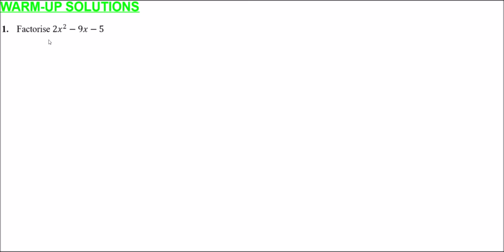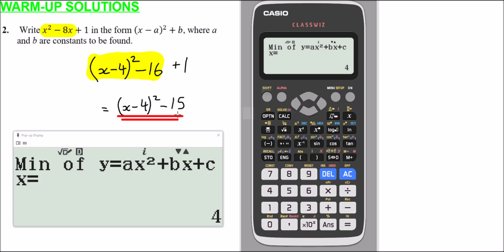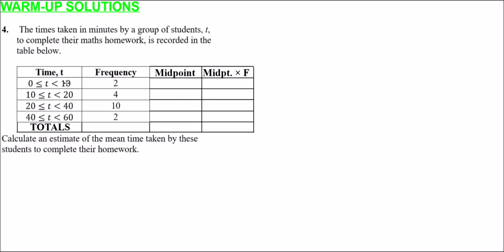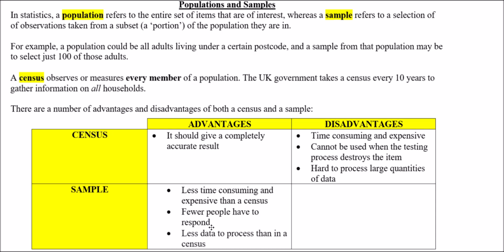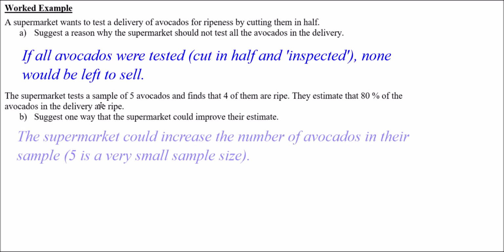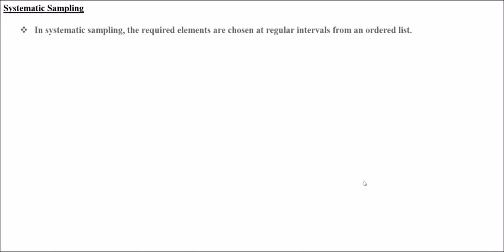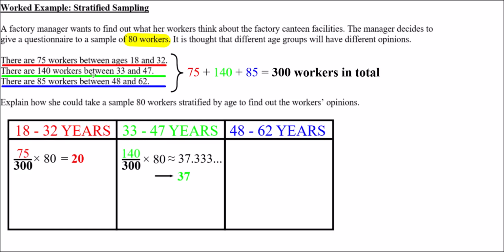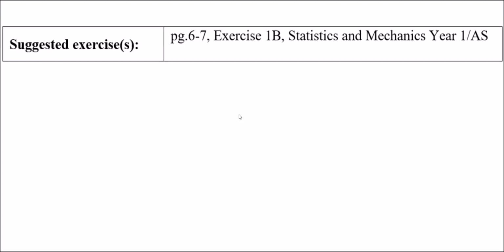Year 12/AS Statistics Chapter 1.1 1.2 (Data Collection)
This lesson introduces collecting data for A-Level statistics.

We start off by defining some important terms before quickly moving on to talking about random sampling. The three main random sampling techniques are explained in detail, and advantages and disadvantages are each are then summarised

This lesson is meant as preparation for Exercise 1B, page 6 of the Pearson Edexcel Statistics & Mechanics Year 1/AS Textbook

Introduction:                                                                           00:00

Solution to Warm-Up Q1:                                                        0:50
Solution to Warm-Up Q2:                                                        3:20
Solution to Warm-Up Q3:                                                        5:32
Solution to Warm-Up Q4:                                                        8:38

POPULATIONS AND SAMPLES
Samples and censuses:                                                       11:46
Importance of sample size and natural variations:         14:57
Sampling units and sampling frames:                               16:12

Worked Example:                                                                   16:41

RANDOM SAMPLING
Introduction:                                                                           18:00

Simple Random Sampling (Introduction):                         18:36
Simple Random Sampling (worked example):                 19:50

Systematic Sampling (Introduction):                                 22:40

Stratified Sampling (Introduction):                                     24:19
Stratified Sampling (Worked Example):                             25:14

Summary of methods including pros and cons:              28:46

Suggested Exercises: 31:18